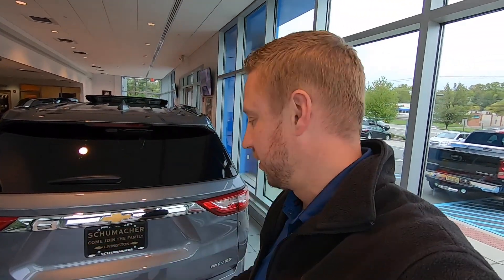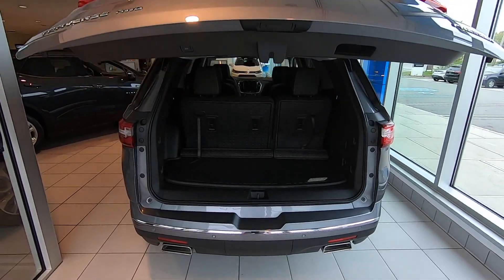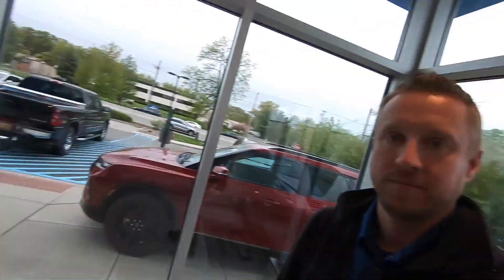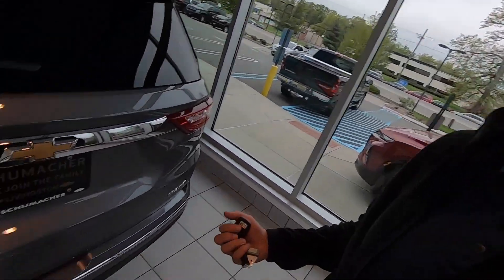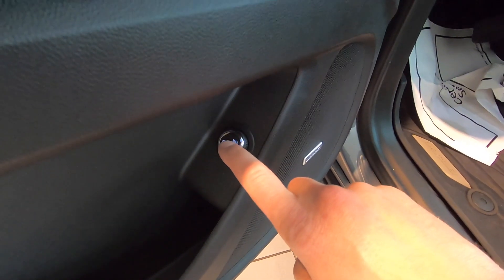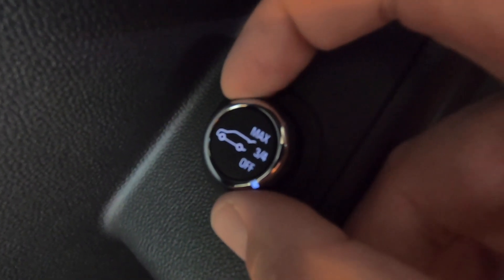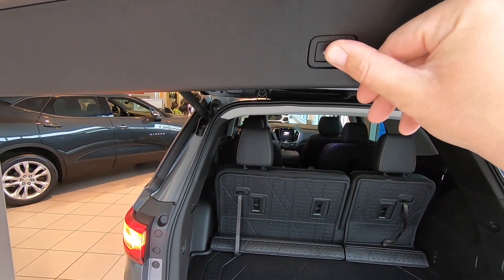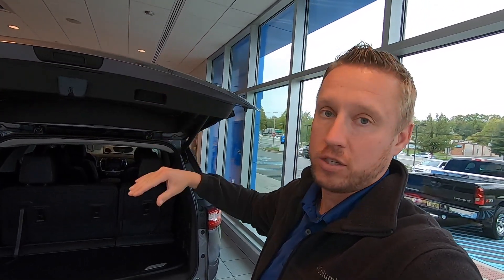Chevrolet Traverse hands free liftgate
How to use the Hands free lift gate? Well depending on the model you have use the keyfob or the button inside the vehicle or the button on the liftgate or your foot! You can also program this door height.

If this video helps one person I'm happy! :)